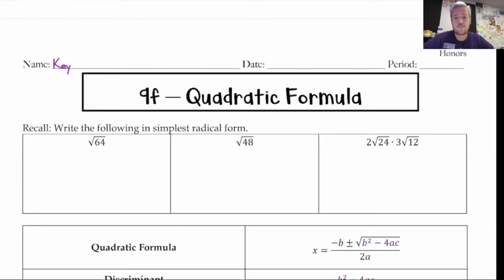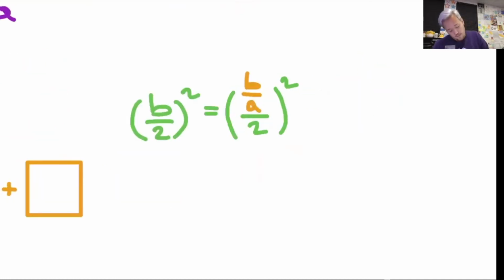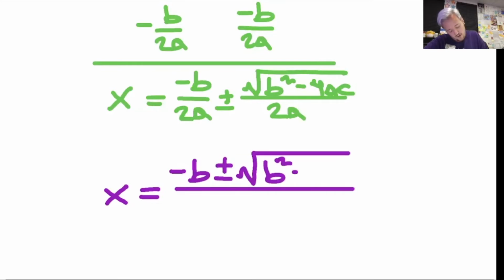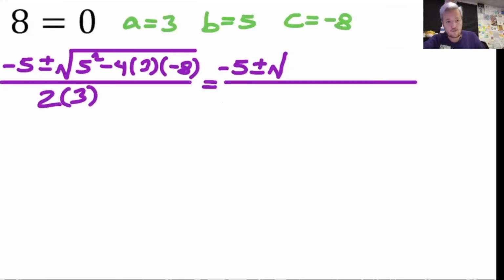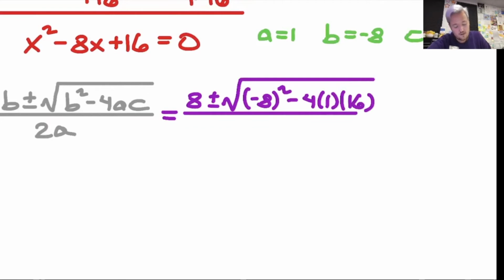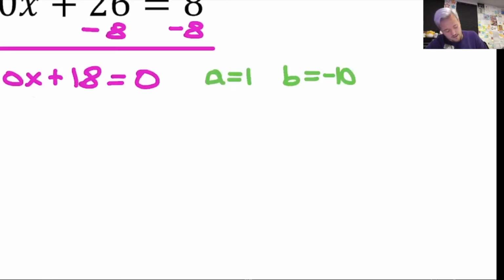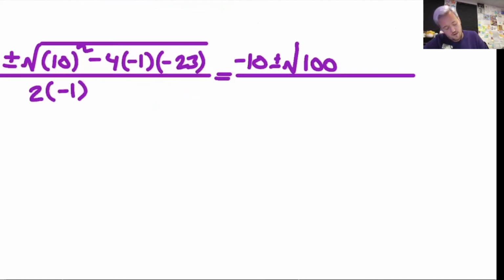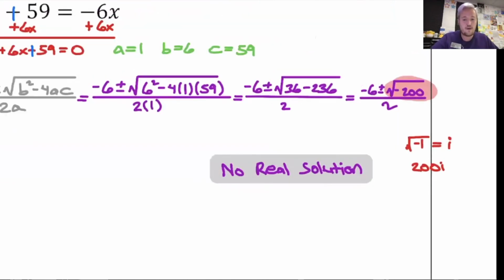Solving Quadratics - Quadratic Formula & Deriving the Quadratic Formula